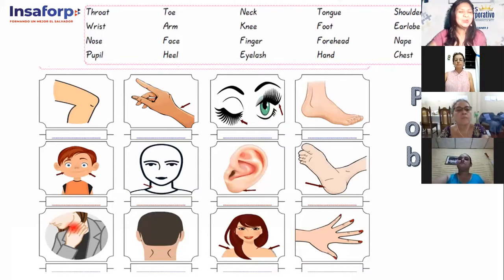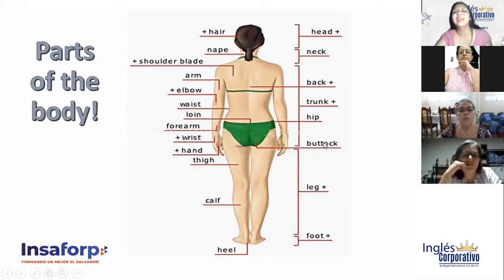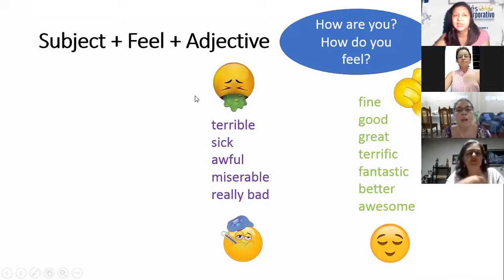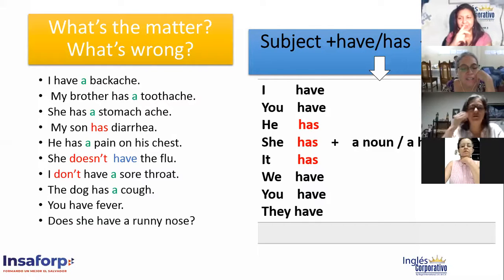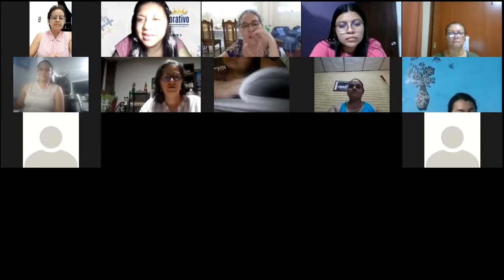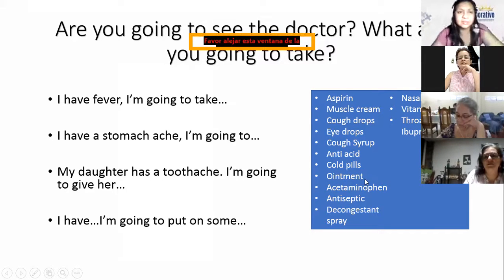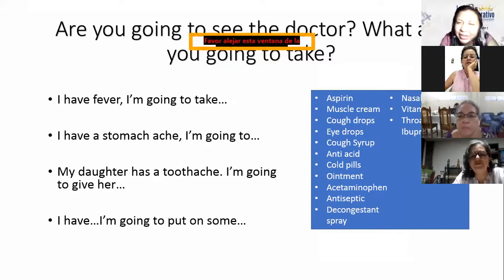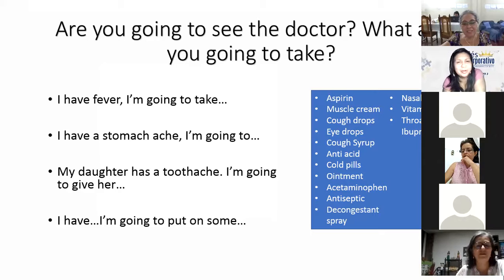Ingles Corporativo-Have+noun/feel+adjective- Class#5